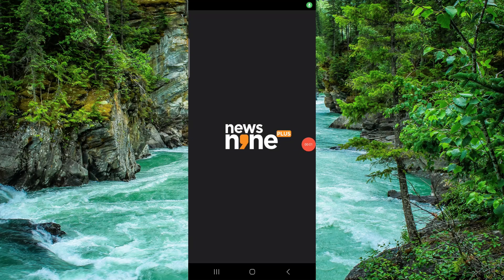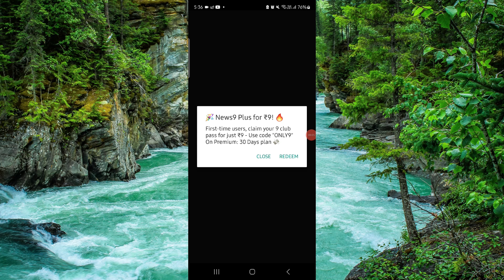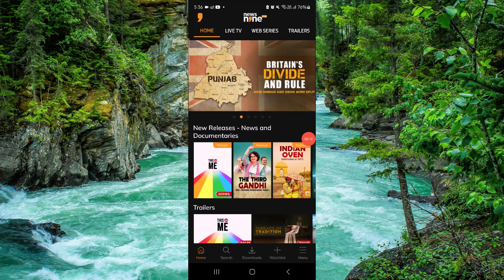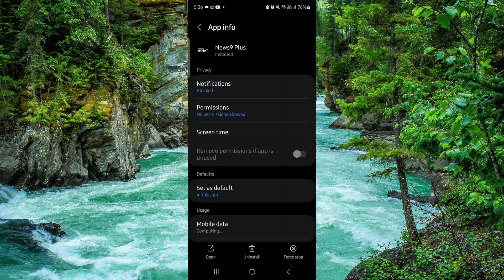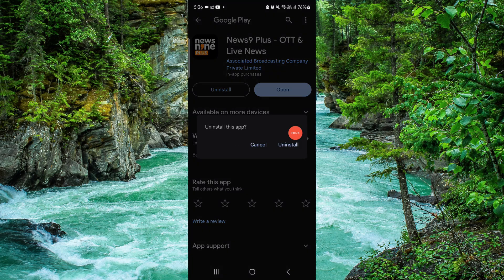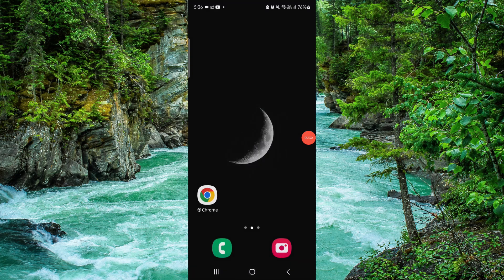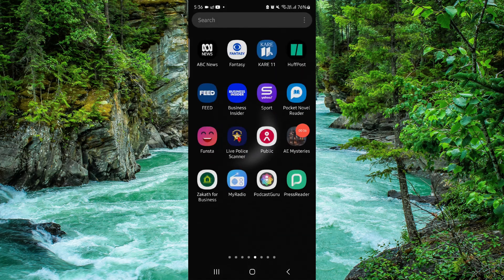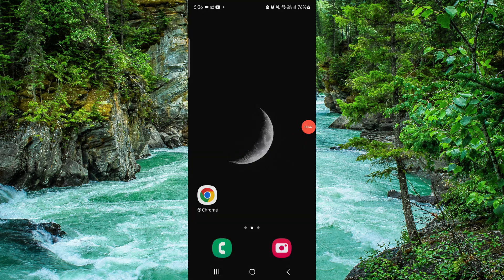✅ How To Uninstall/Delete/Remove News9 App (Full Guide)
✅ How To Uninstall/Delete/Remove Next Spaceflight App (Full Guide)

In this video, we provide a comprehensive guide on how to uninstall, delete, or remove the Next Spaceflight app from your device. Follow along to successfully remove the app.

Key Learning Points:
 • Step-by-step uninstallation process
 • Troubleshooting tips
 • Complete app removal